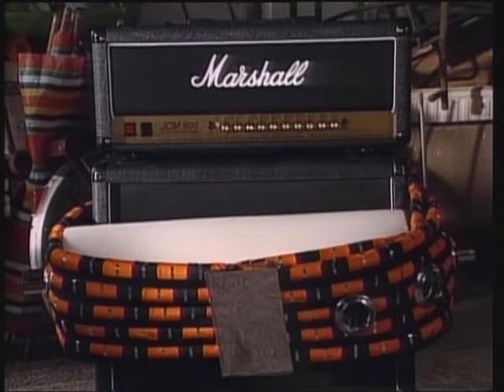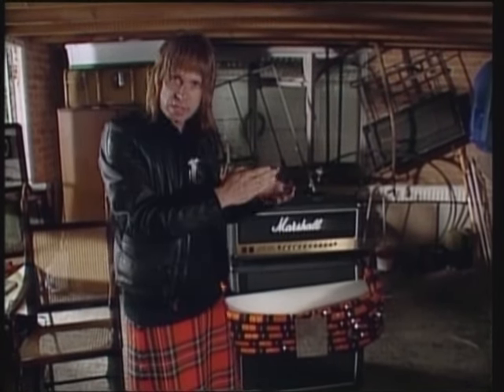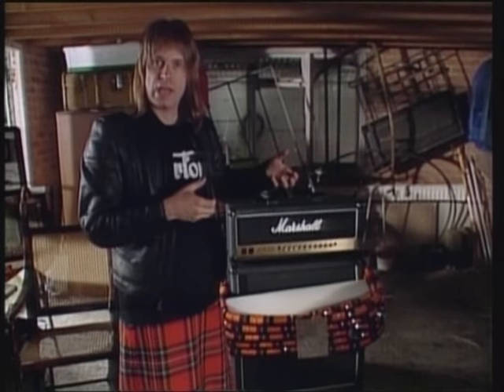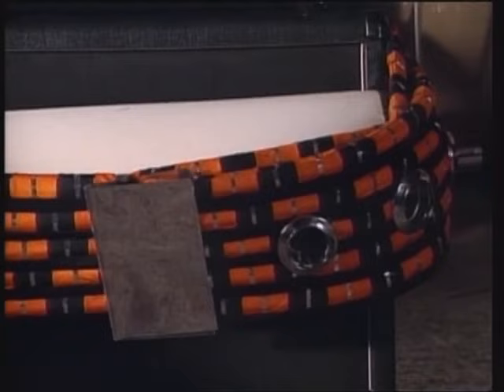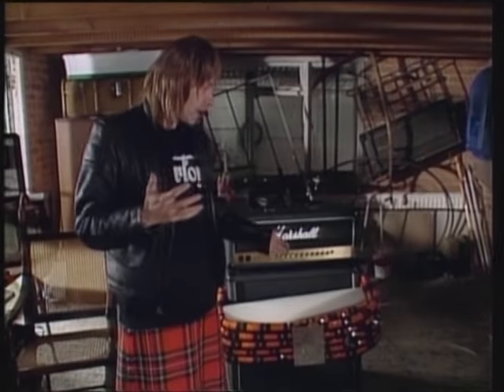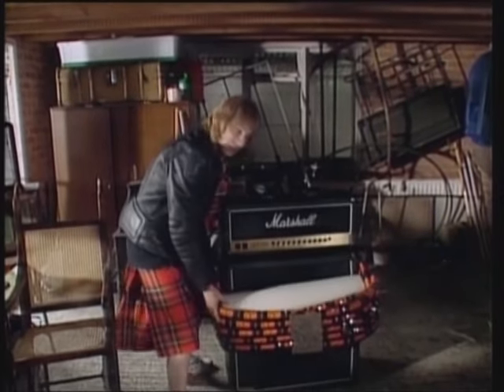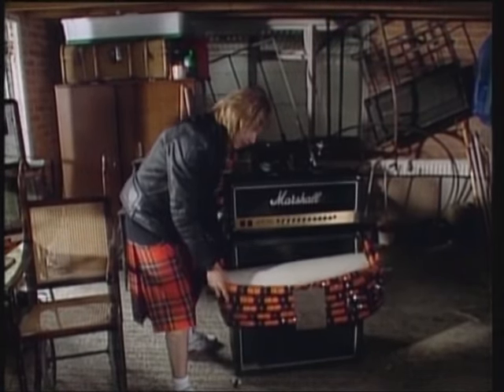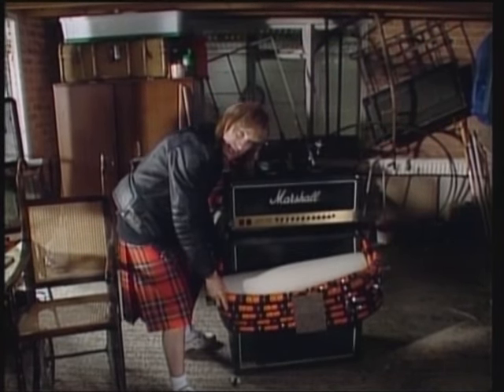Spinal Tap Amplifier Capo